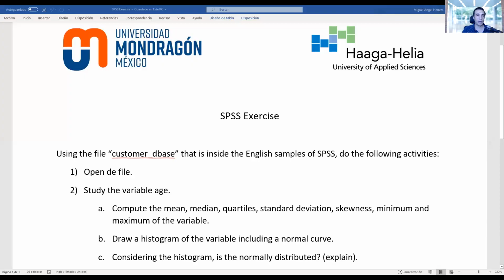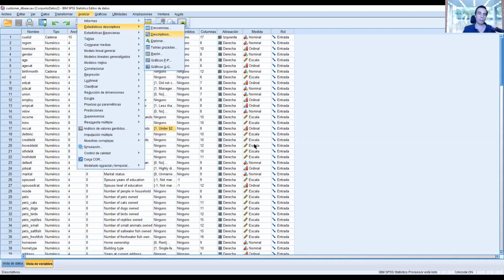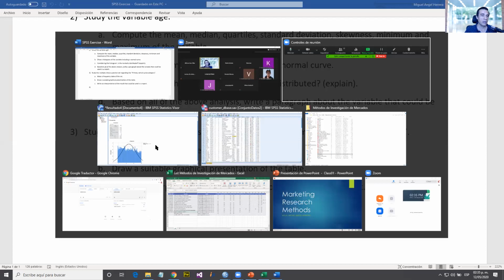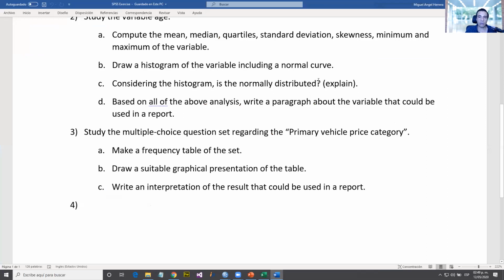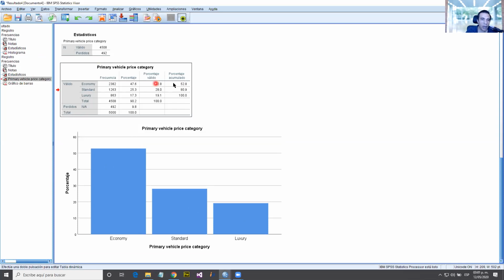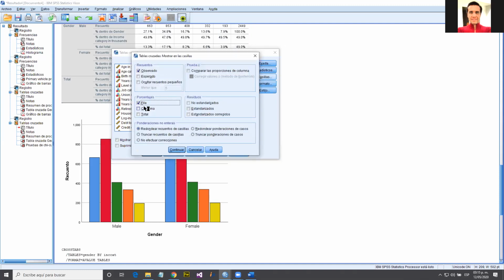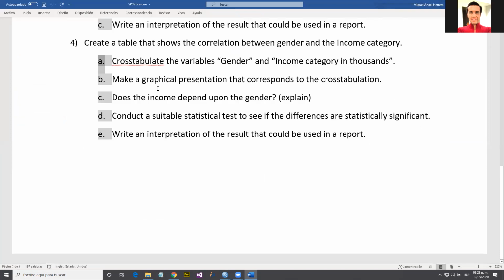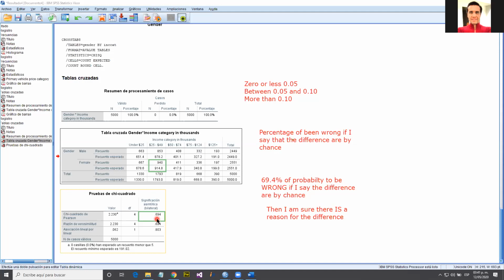SPSS Exercise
Online class for market research methods, SPSS exercise.